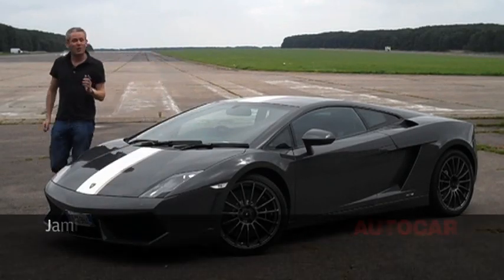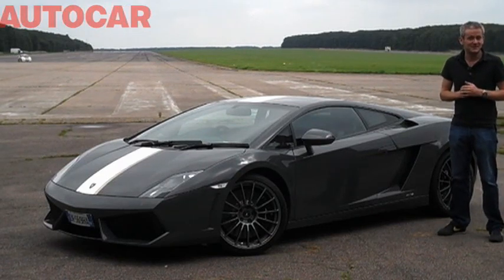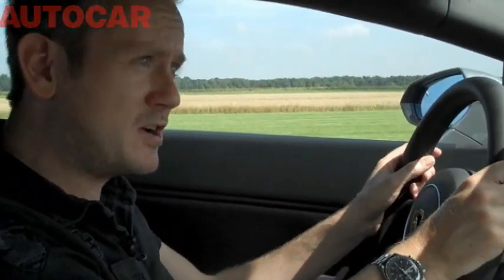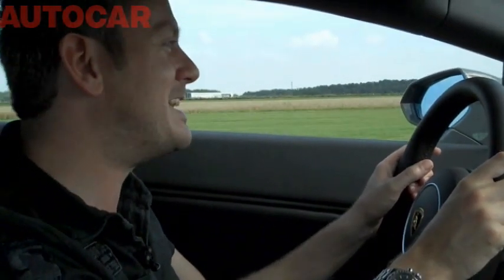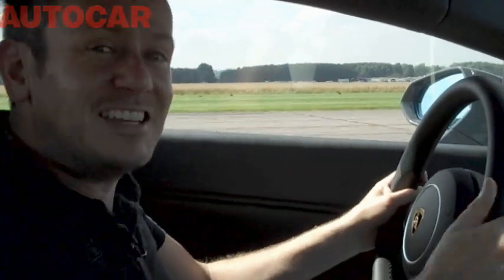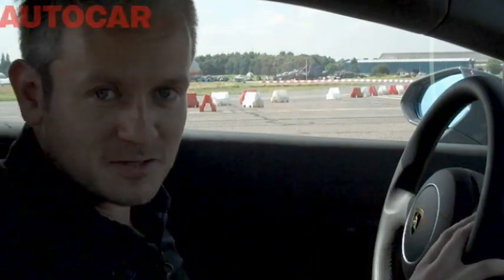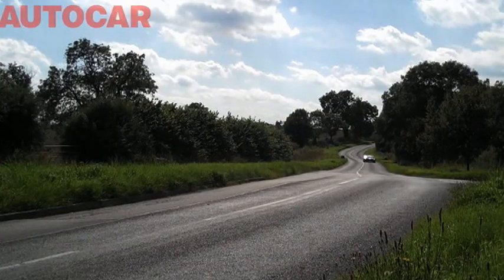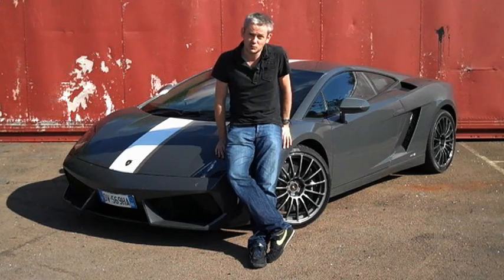Lamborghini Gallardo LP550-2 Valentino Balboni driven by autocar.co.uk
Lamborghini Gallardo LP550-2 Valentino Balboni driven.